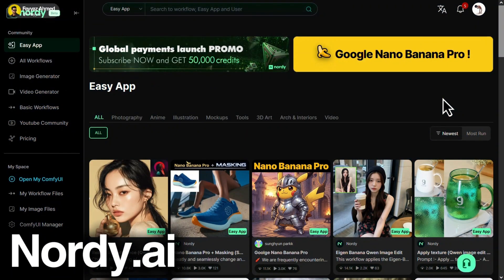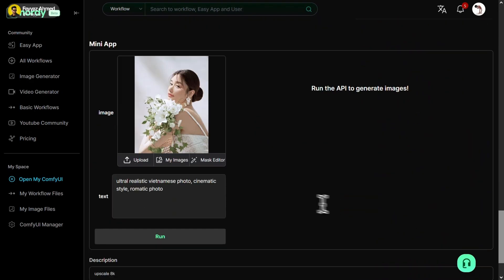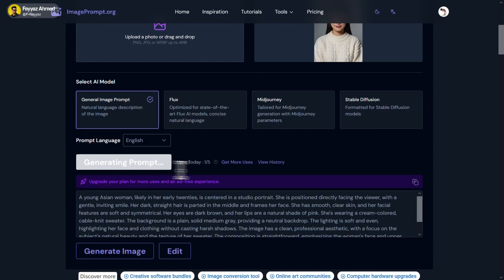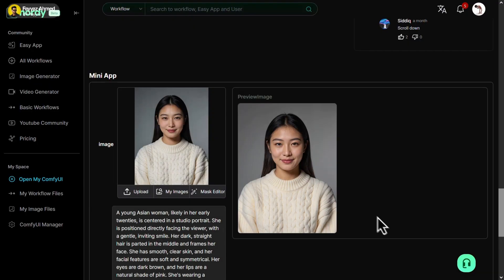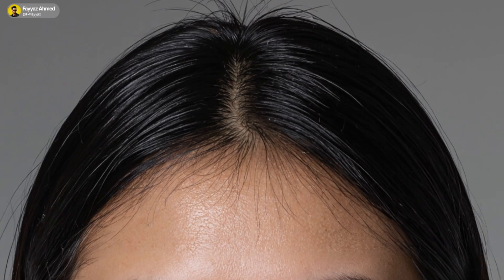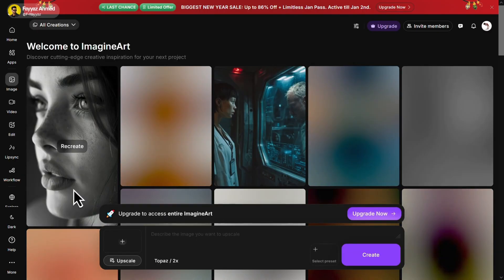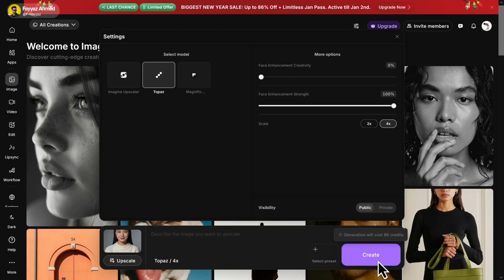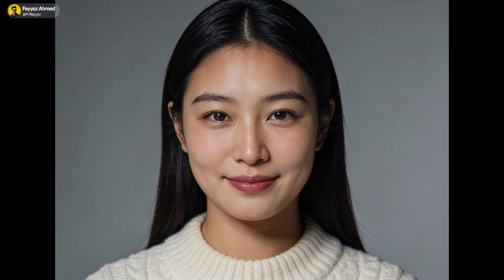2 FREE AI Tools to Upscale Image Free in 2026 ( No Watermark )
2 Free AI Tools to Upscale Image Free in 2026 (No Watermark).

If you want a tool that combines top-tier AI image upscaling with video/audio processing, VideoProc Converter AI is the ultimate step up

In today’s video, I’ll show you 2 free AI image upscaler tools that are personally my favorite. With these tools, you can easily enhance low-quality images and turn them into sharp, high-resolution photos in just a few clicks.”